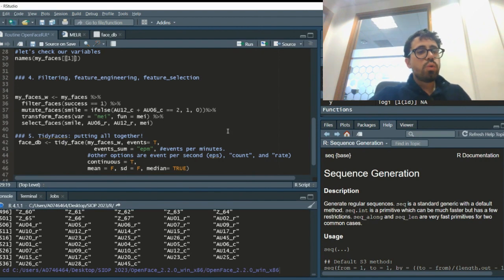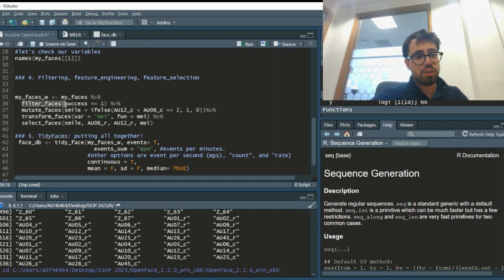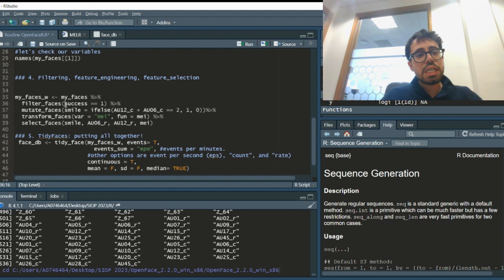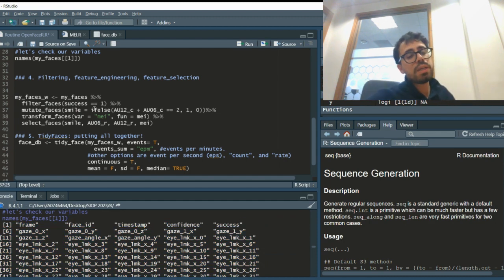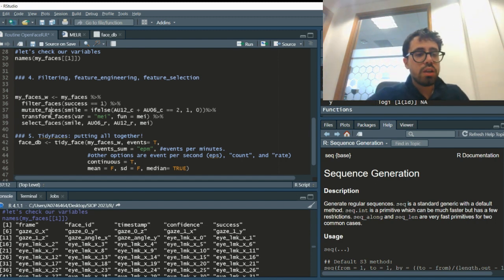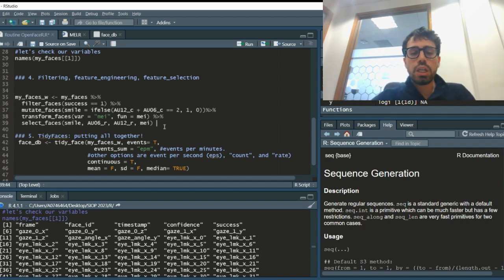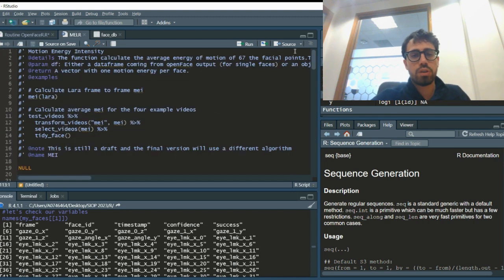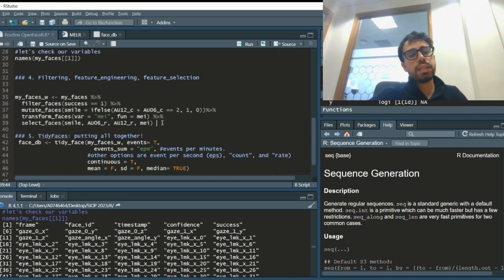7 - OpenFaceR Tutorial - Filtering, feature engineering and features selection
In this video, I explain how to manipulate the faces object to engineer and select features you want to use in your study!

OpenFaceR is an R package designed to streamline the use of OpenFace in social research

You can find R codes and sample videos at this

Cite OpenFaceR:
Cannata, D., Redfern, S., & O'Hora, D. (2020, October). OpenFaceR: Developing an R Package for the convenient analysis of OpenFace facial information. In PSYCHOBIT.